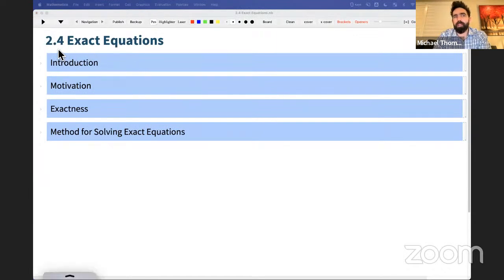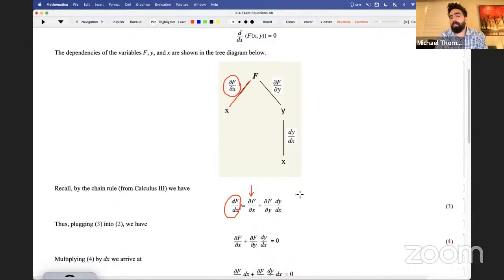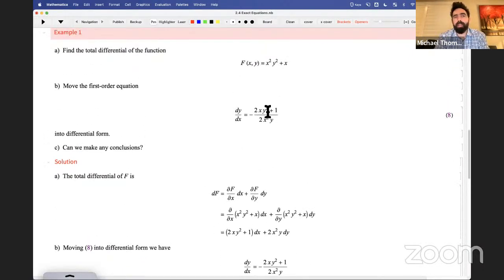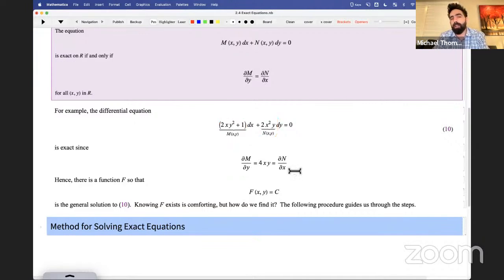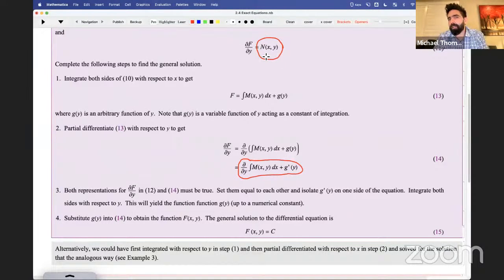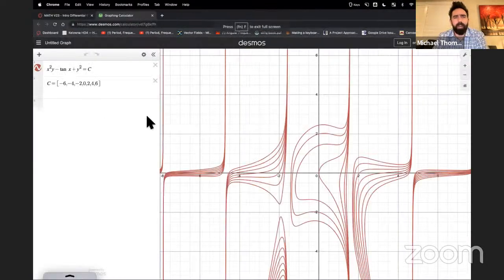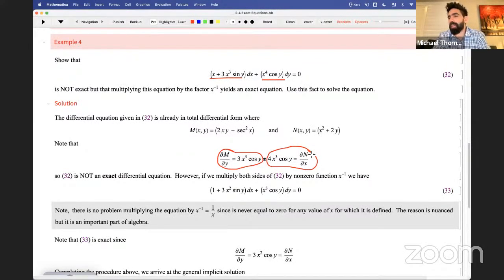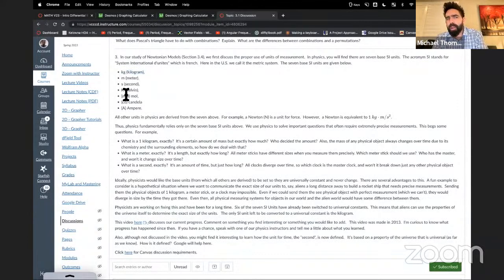Section 2.4 - Differential Equations